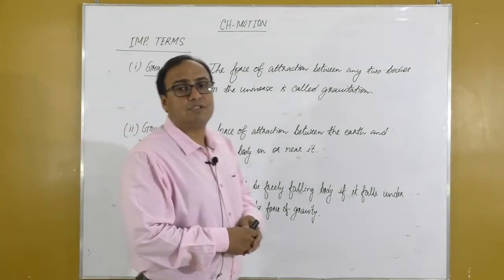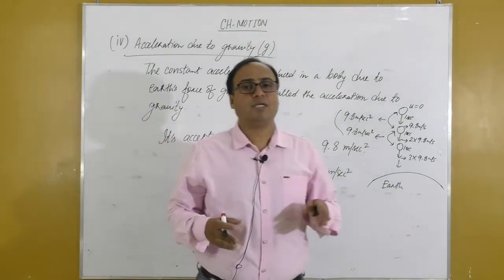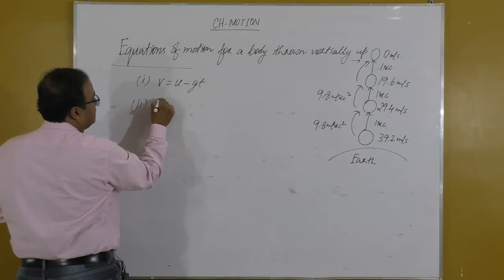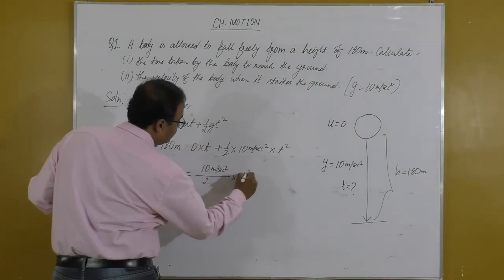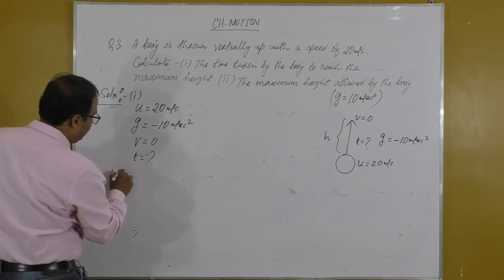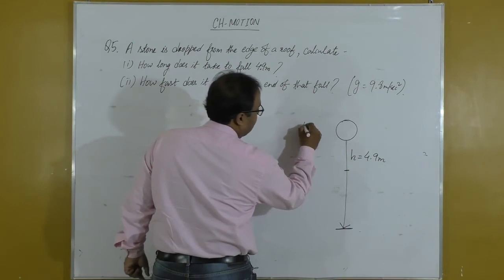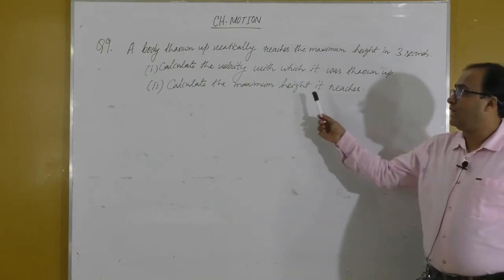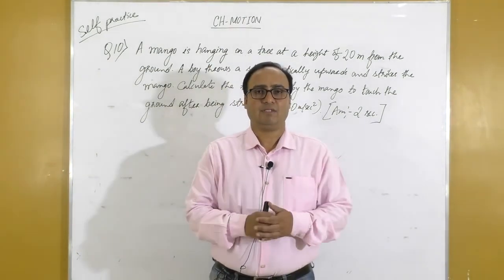Ch-8 MOTION ( Part-6 ) Class-9 - Application of equations of motion for a body moving under gravity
Plz complete first 5 parts to understand part-6
Application of equations of motion for a body moving under gravity